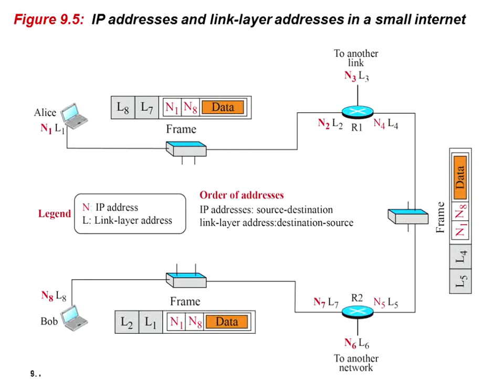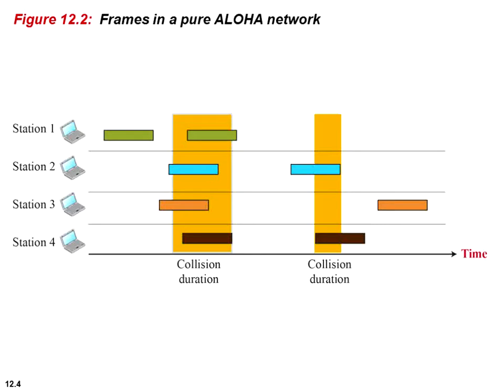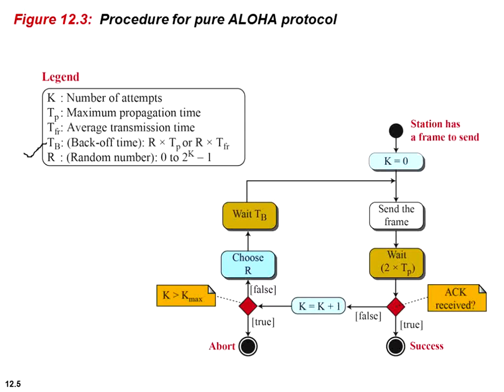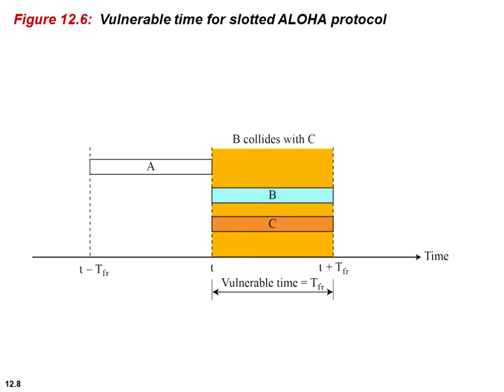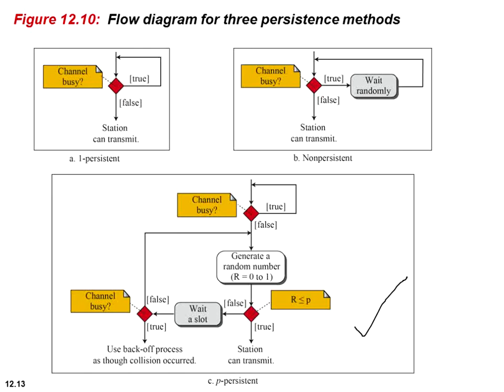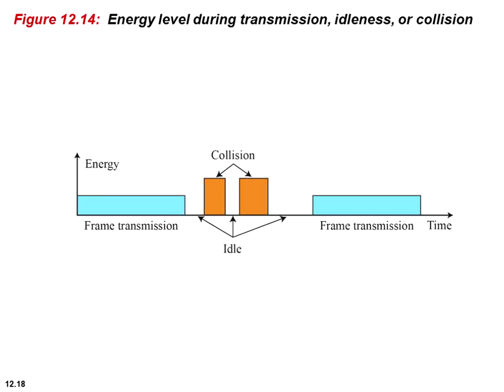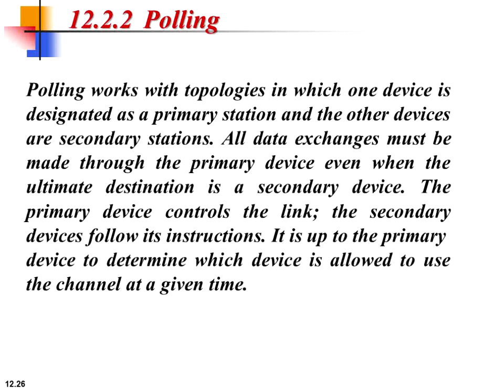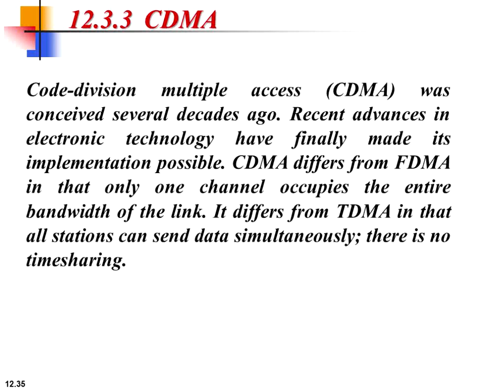IT 210 : Female Virtual Class 3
Recording : Saudi Electronic University Bb
Instructor : Afrah Nazir
Date : Tuesday, October 14, 2014